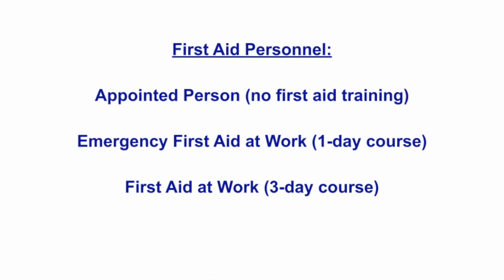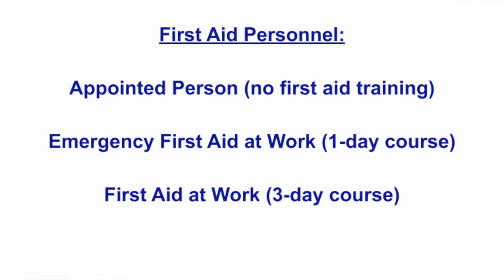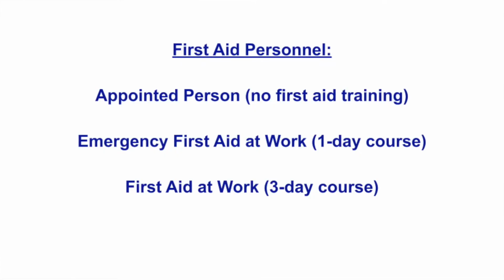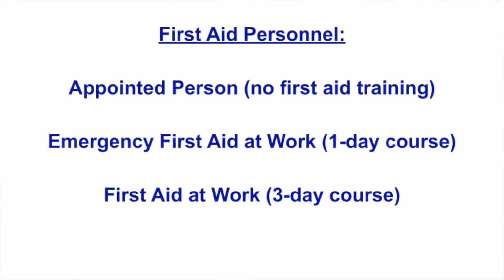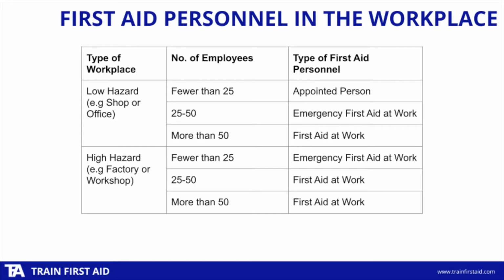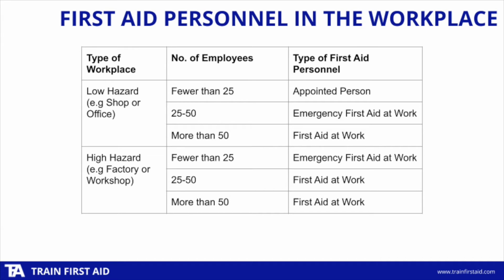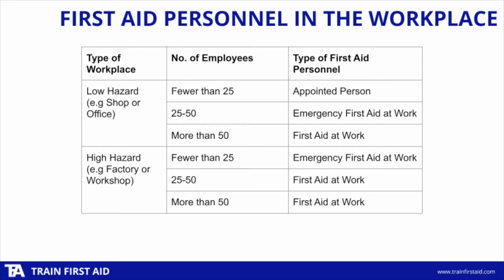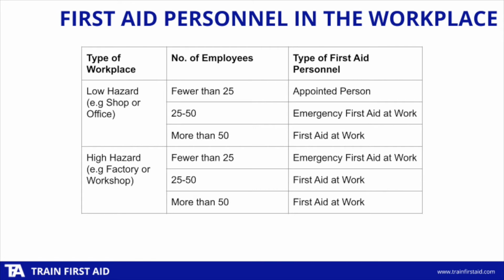First Aid Personnel - First Aid at Work